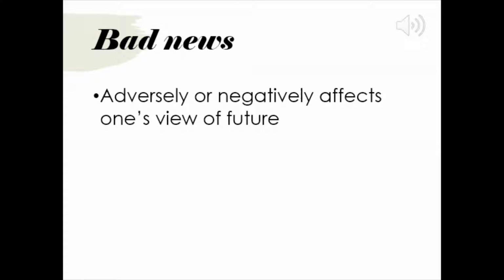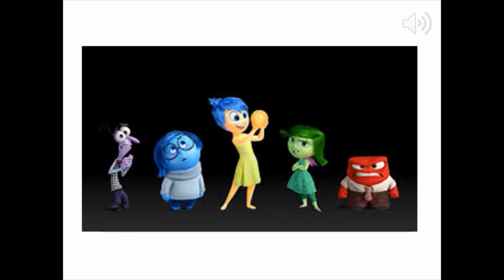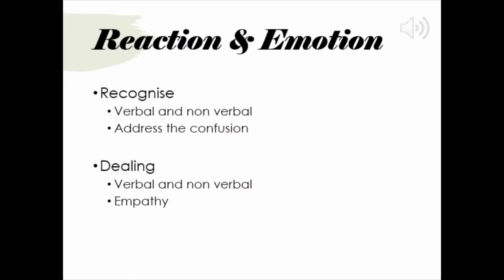Breaking bad news in Ophthalmology (PPD)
Narrated slides (asynchronous teaching) by Dr Yong Meng Hsien.
Property of Department of Ophthalmology, Faculty of Medicine, Universiti Kebangsaan Malaysia.